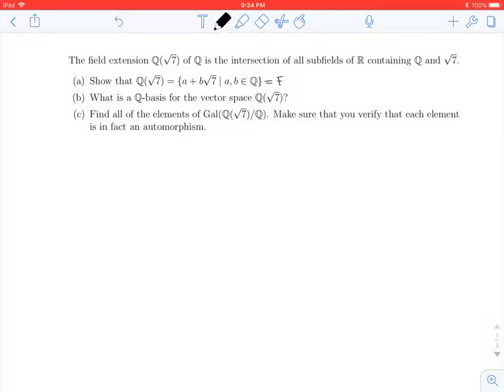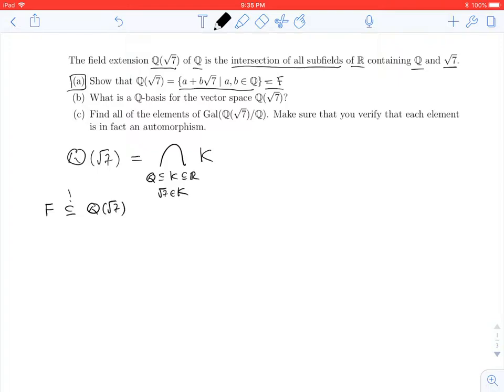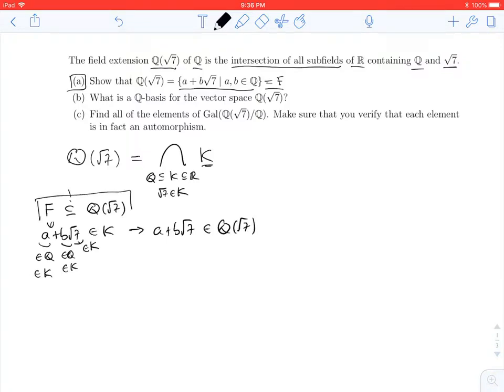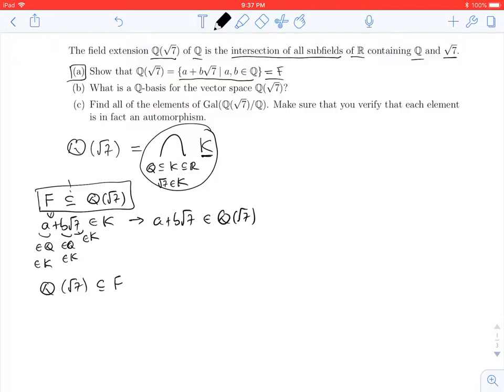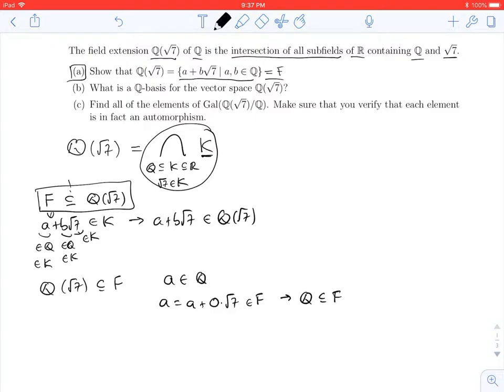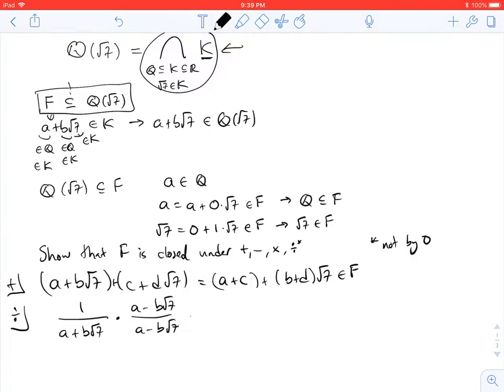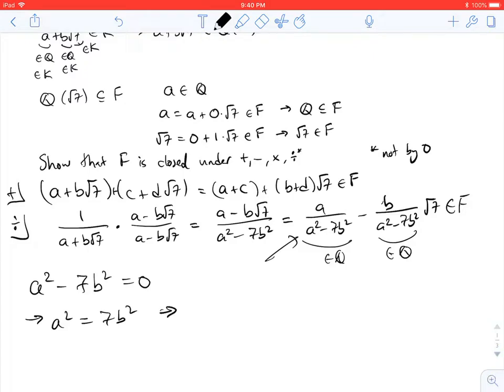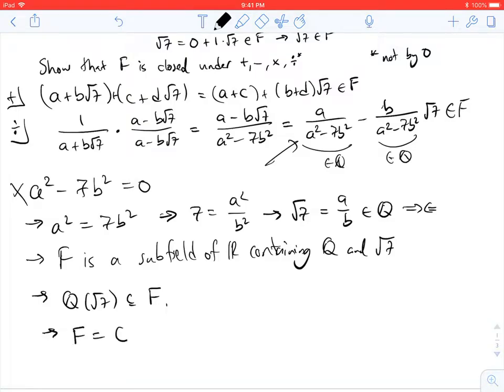Fields: An Alternate Representation of a Quadratic Field Extension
We find an explicit description of the elements in Q(sqrt(7)).